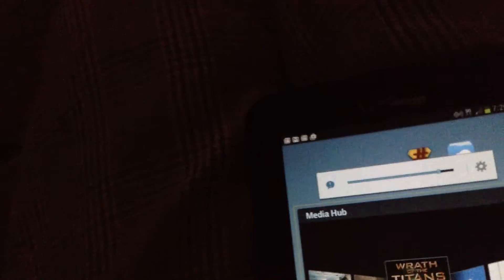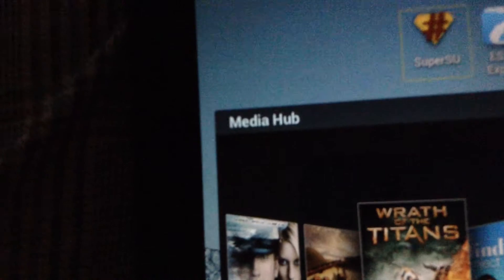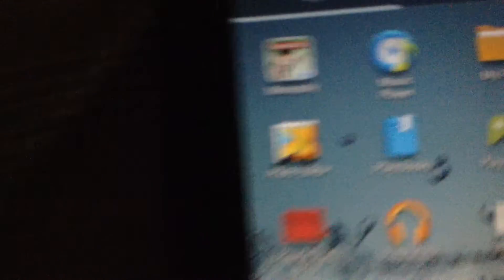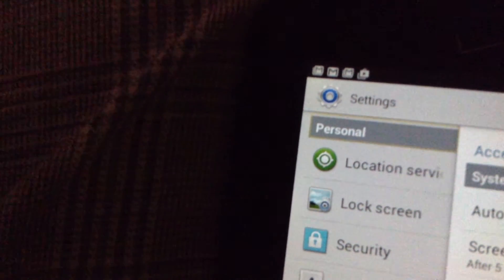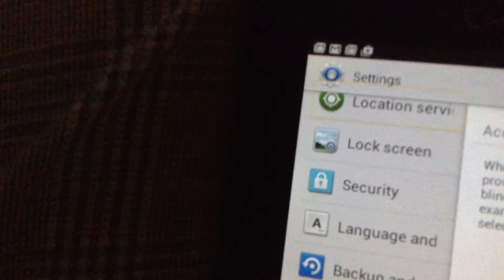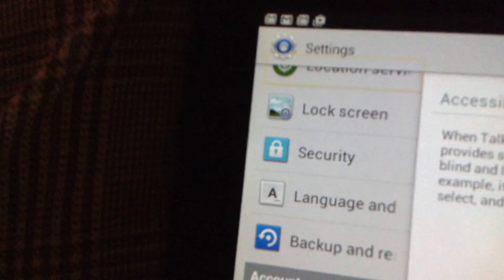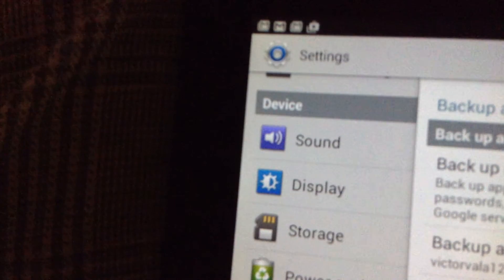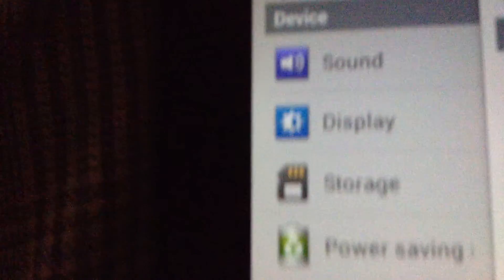Talkback Screen Reader Demo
Here is a quick demo of the Talkback screen reader, that is demonstrated on an Android tablet. I am still figuring out how to use the screen reader, itself, since I'm use to the voice over screen reader on my iPod touch 5th gen.